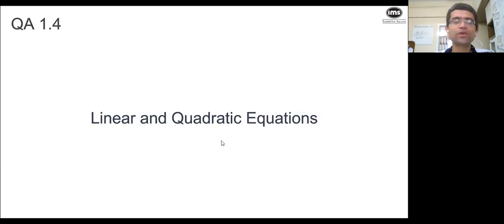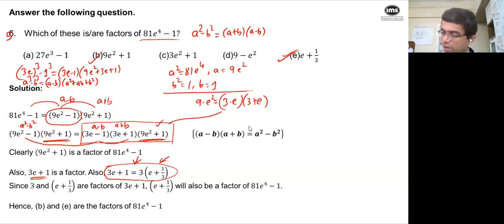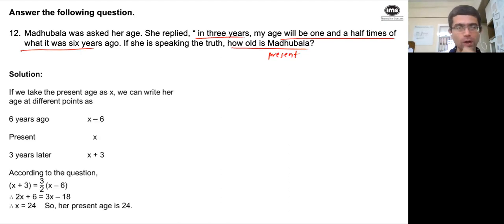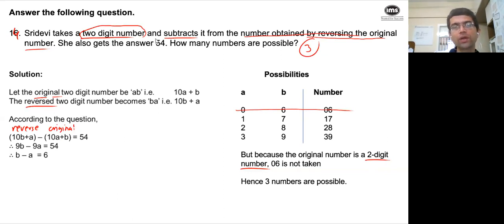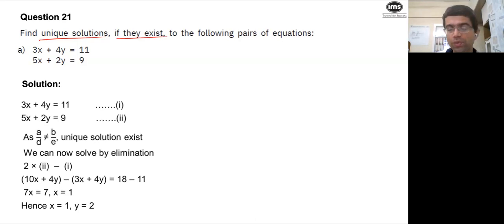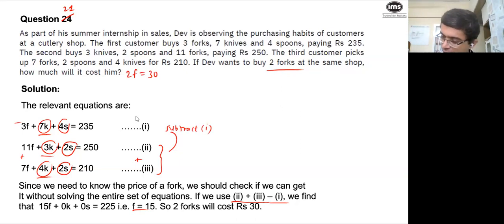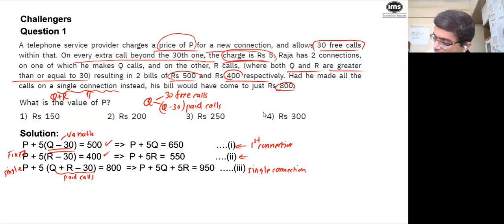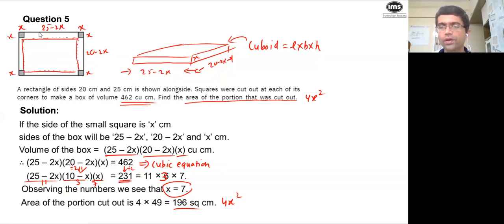IMS CAT Lecture Percentage complete